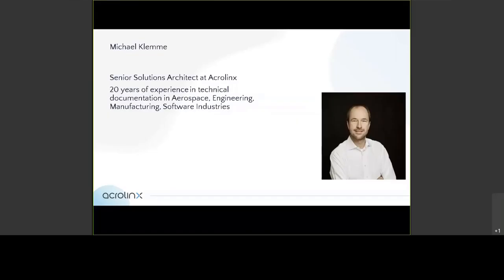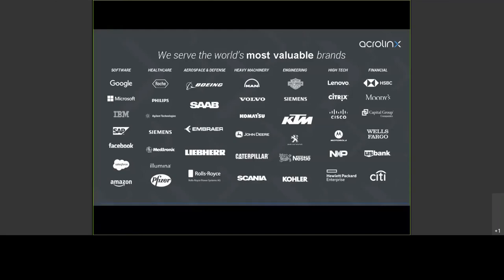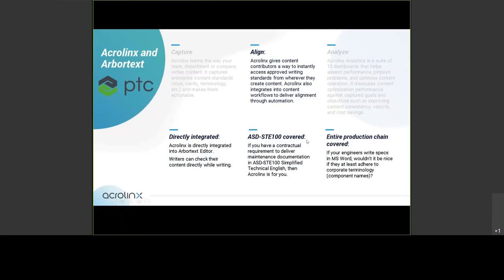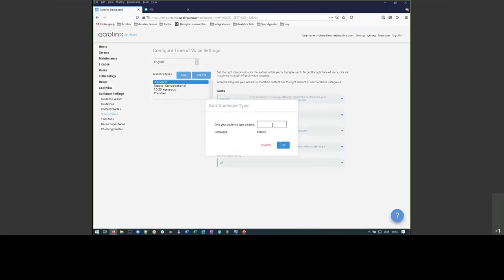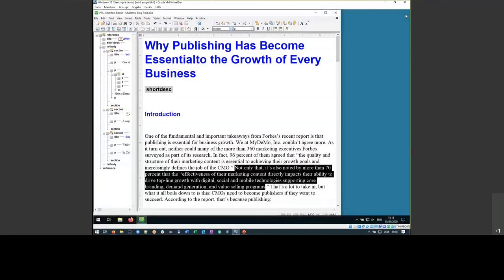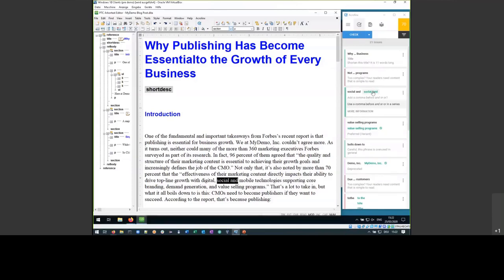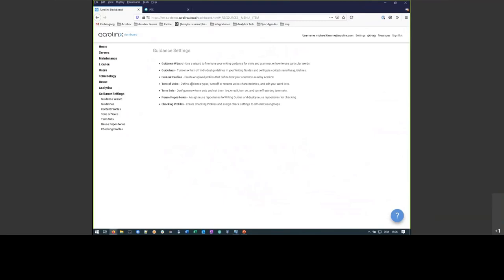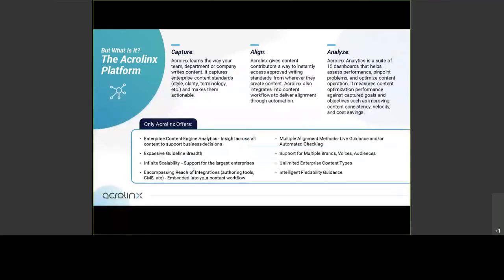Producing Better Content with Acrolinx and Arbortext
With Acrolinx for Arbortext you can produce great content that's aligned with your goals and brand. Webcast Recording presented by Acrolinx – March 25th, 2020